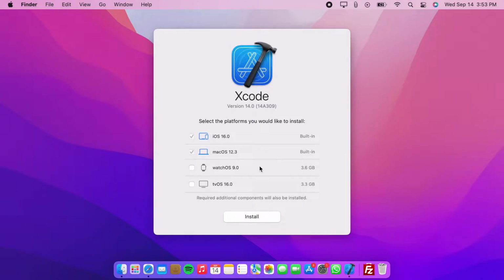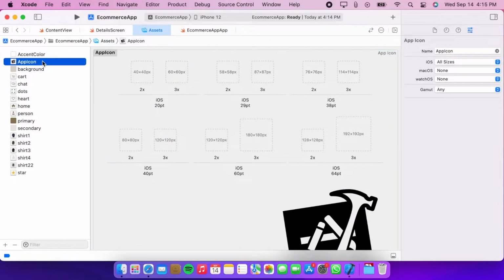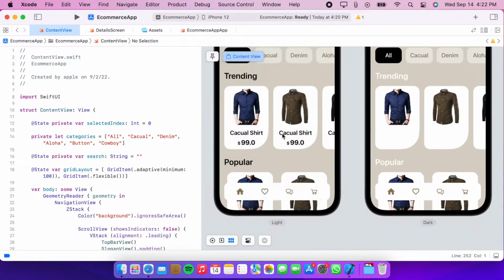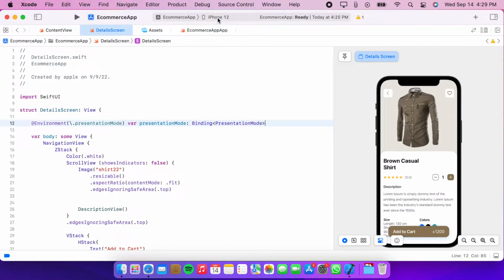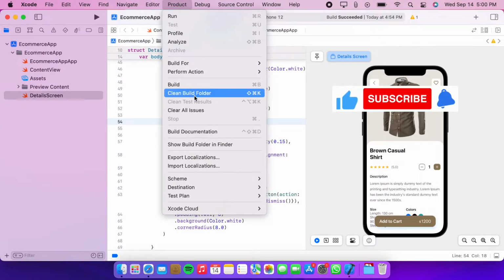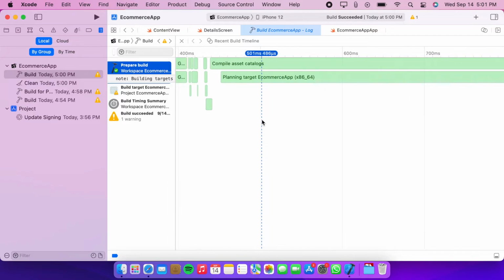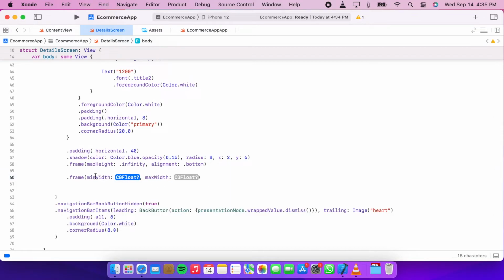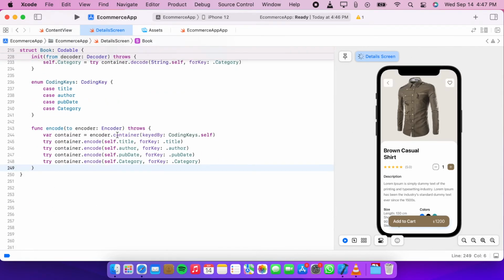What's new in Xcode 14? 10 Major Changes in Xcode 14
Hello everyone,
    Apple just released new Xcode version 14, so in this video I have covered What is new in Xcode 14? I have identified 10 to 12 major changes in Xcode 14. Some changes are related to SwiftUI preview, some are related to overall improvement in Xcode 14 and some are related to code writing improvements like better auto complete etc.

Timestamps:
0:00 Xcode 14 does not include watch OS and TV OS by default
0:22 Xcode 14 added new simulators
0:40 Xcode 14 single size app icon
0:59 Xcode 14 SwiftUI preview changes (Color scheme variants)
1:24 Xcode 14 SwiftUI preview changes (Orientation variants)
1:36 Xcode 14 SwiftUI Dynamic type variants
1:48 Xcode 14 added SF symbols  builtin library
2:04 Recent simulators added in Xcode 14
2:20 Xcode 14 added TestFlight feedback and Hang logs
2:42 Visual build timeline in Xcode 14
3:32 Sticky header added in Xcode 14
3:45 improved autocomplete in Xcode 14
4:14 autocomplete with boilerplate code in Xcode 14